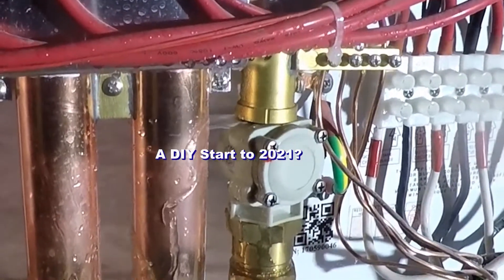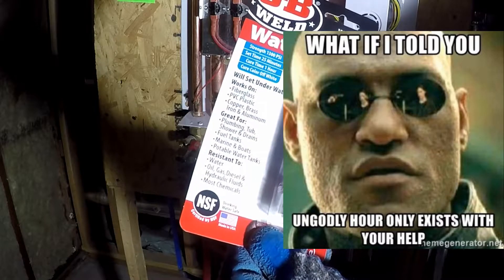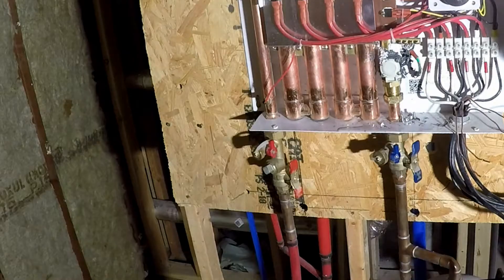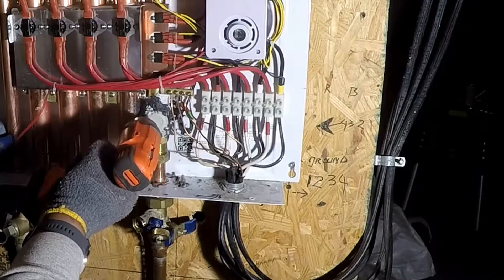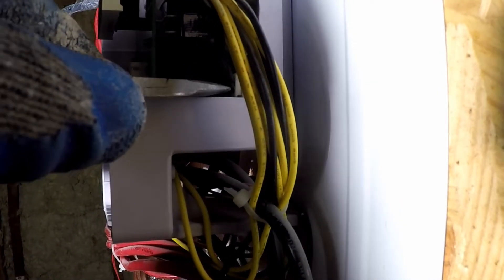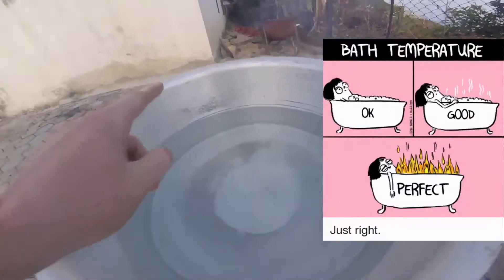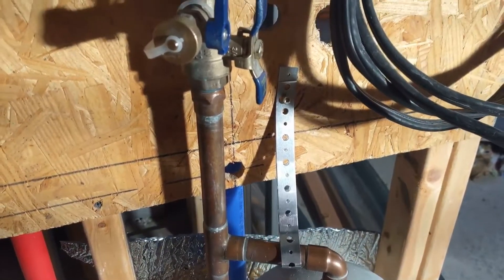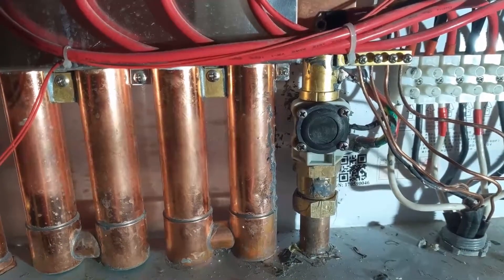Tankless Water Heater Flow Meter Damaged - M18 EP22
At the beginning of 2021, a mishap leads to a water leak. The Flow Meter broke. The Flow Meter is a tank-less water heater component that detects when water needs to be heated.
The mishap was striking the expansion tank connected to the cold water supply. The tank was hit several times over a year.

The tank-less water heater make is Eemax, "evolving hot water."
The Model number is HA036240.

Trade or common model  name is Home Advantage II.

The Flow Meter model number is FSA QC MEDLRG.
This part is labeled as for the Ecosmart Water heater. I suppose Eemax and Ecosmart are the same and only differentiated by brand. The version received had a black cover. Amazon.com was the supplier of the part.

An attempt to repair the damage with three epoxies including:
J-B Weld Original Cold-Weld Formula.
J-B WaterWeld (Preferred as its a putty and more comfortable to apply and stays in place during curing)
and
J-B Weld MarineWeld (a quick setting epoxy).

During the repair, the pipe broke, which meant epoxy was no longer a viable option. Nevertheless, it could reduce the leak significantly and to about 5-10 gallons a day while the heater is in use. The heater was turned off (turn the water off) except for some hours in the morning and night. For the first couple of days, we used hot water heated on the stove. The water collected in the bucket was used to fill the sub-irrigated planter boxes. A part of me wanted to succeed and drove futile attempts.

Since too much time was spent on this, a plumber was called.

The plumbing company was charging ~ $1400 to install the new unit. The new tank-less water heater would be purchased for ~650. Keep in mind, all wires and piping are installed. I passed on that offer. The plumbing company does work and offers a full warranty and will not work otherwise.

Several plumbers said they did not work on tank-less water heaters. The plumber who accepted the job had a mishap and could not service the unit for 2.5 weeks. He came and delivered and at $220.

The plumbers did not want liability for the unit, which is puzzling as only their work should be warrantied.

The plumber accomplished the repair in these steps:
Chipped away the epoxy with a hammer and flat head screwdriver.
Removed the broken pipe thread with pliers.
Screwed on the new flow meter and tighten with two wrenches.
Held up the expansion tank and attach the strap using general construction screws and duct strap.

References:
DK, Luke. “Bathing in a Pot.” YouTube, Broadcast Yourself, 15 Nov. 2019, youtu.be/0GsV7V6DSh0.